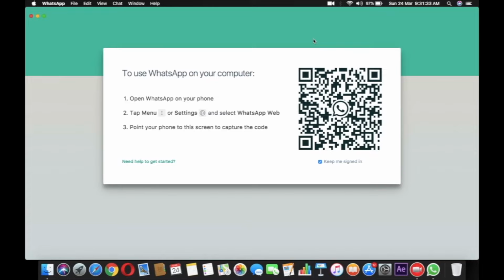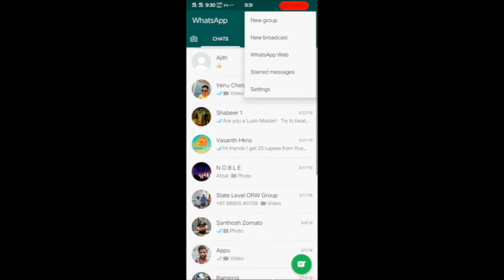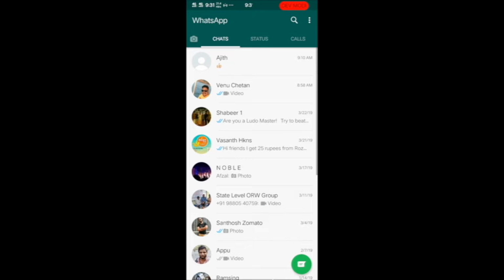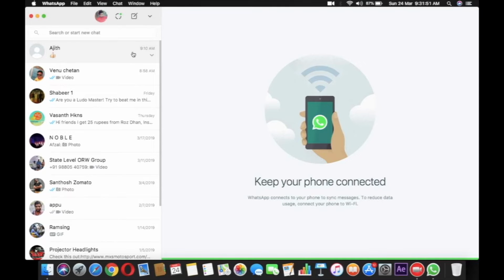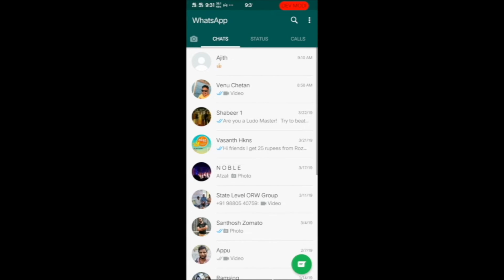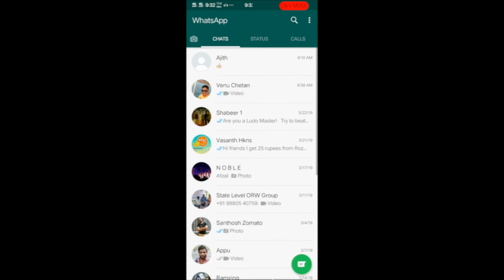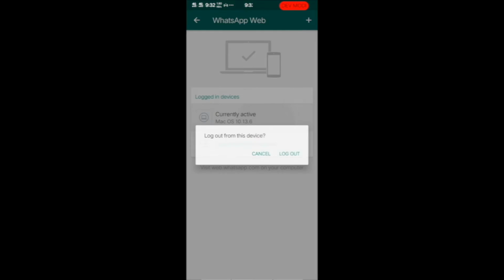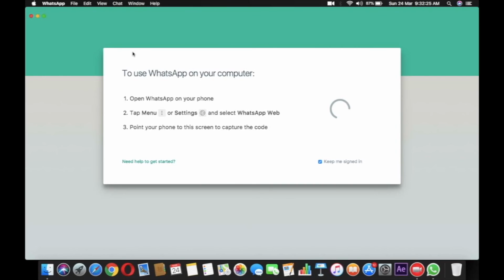whatsapp | how to use whatsapp in laptop | whatsapp web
i have done this video to get the knowledge about whatsapp web and whatsapp application in laptop, their are many people misuse this technology, use this for your knowledge and be safe from misuser,